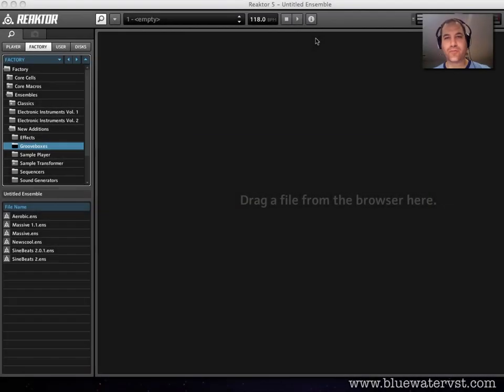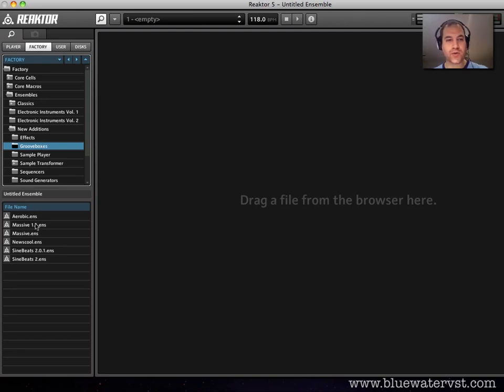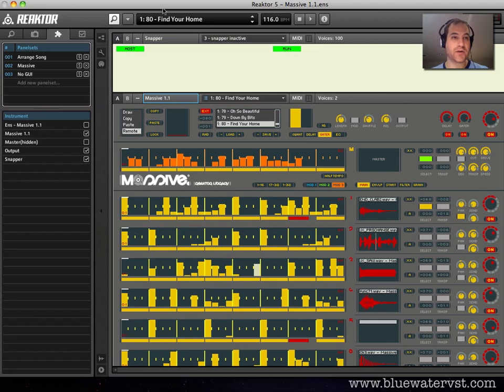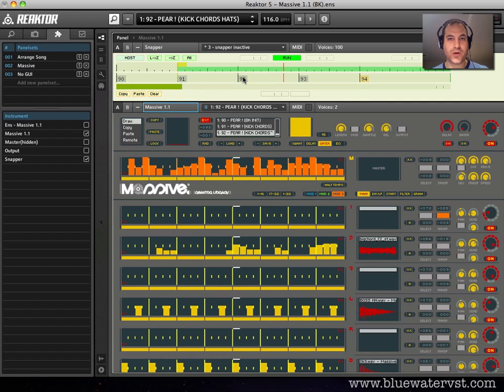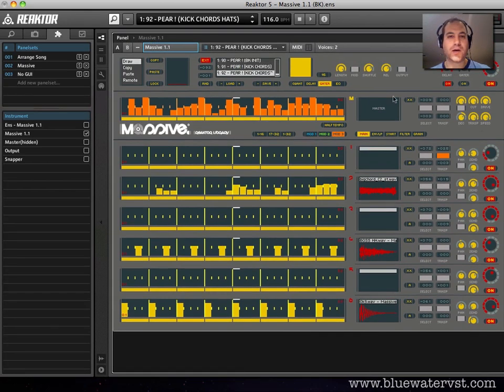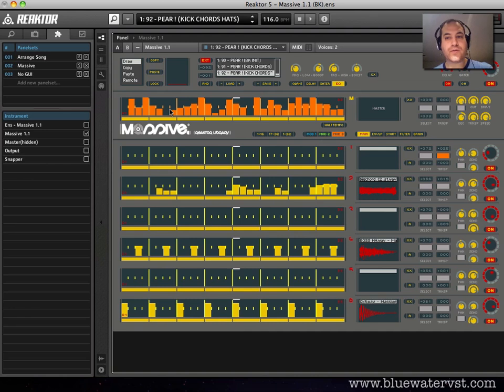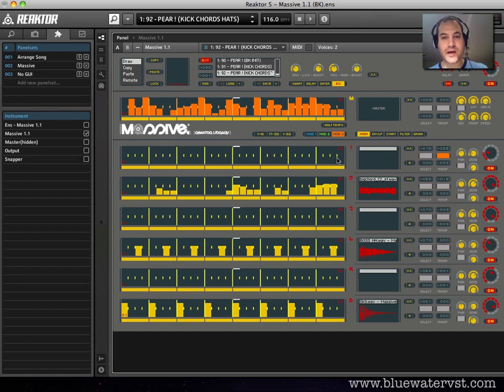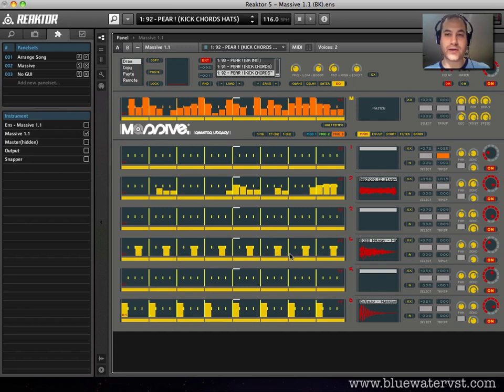Native Instruments REAKTOR's Massive - Part 1 - Intro and Overview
Part I of Bluewater VST's Massive Essentials series takes you on a lightning-fast, boredom-free overview of the secret-weapon Native Instuments' REAKTOR Ensemble, and sets the stage for total drum domination. Visit Bluewater VST to grab the tutorial ensemble...